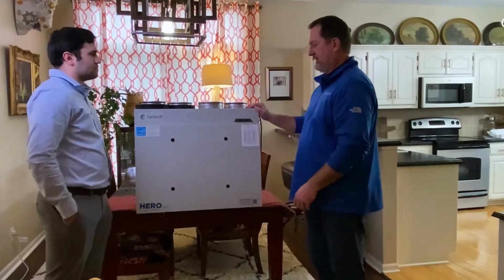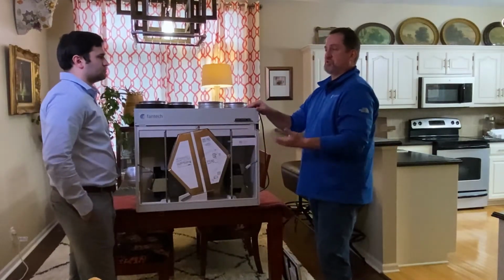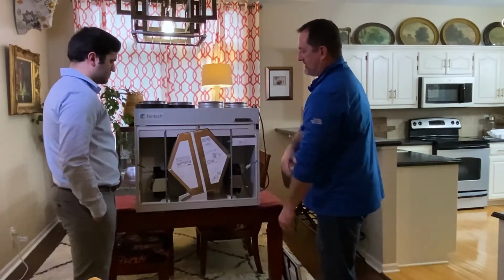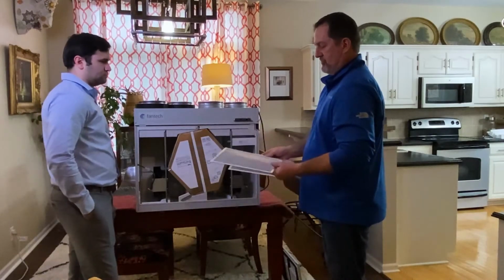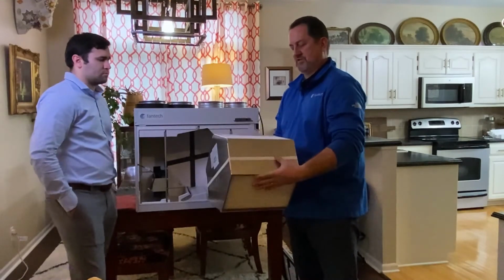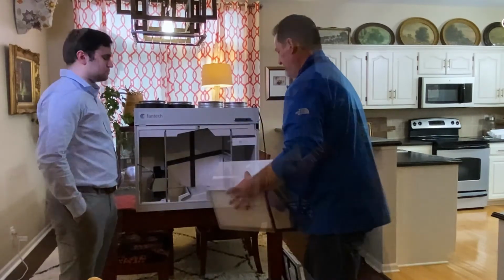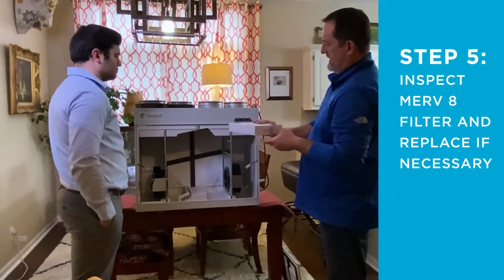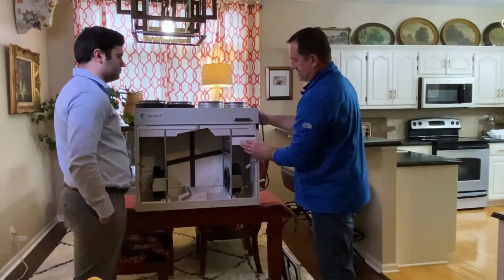5 Minutes with Fantech - Proper Fresh Air Appliance Maintenance. Episode 1.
In this eposide of Five Minutes with Fantech, we go over the proper maintenance required for your fresh air appliance.

Where can you buy replacement filters? If you are a homeowner, visit the Supply House to find the right filter for your appliance. If you are a contractor, please visit Where to buy